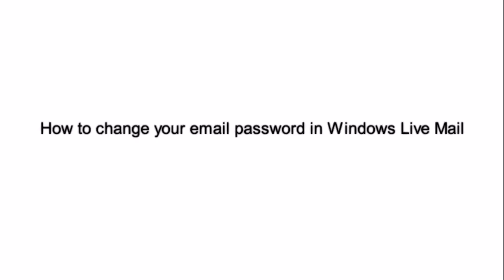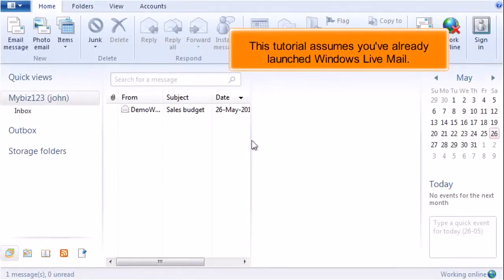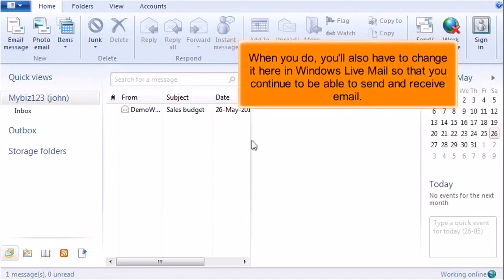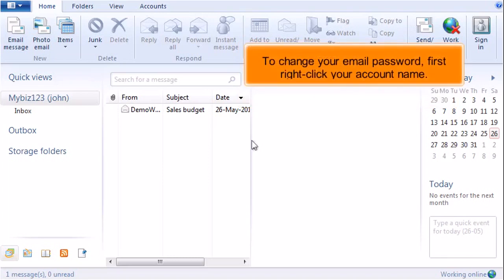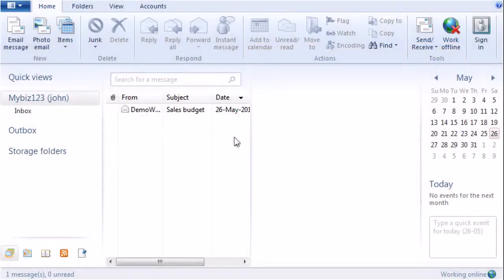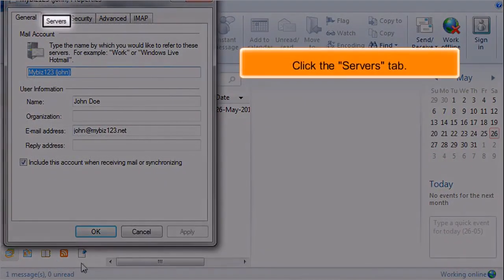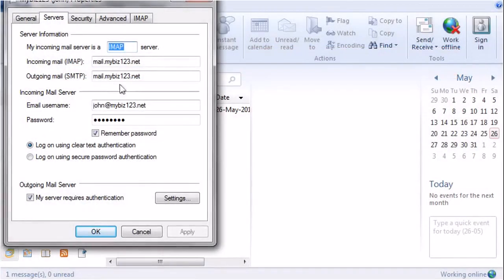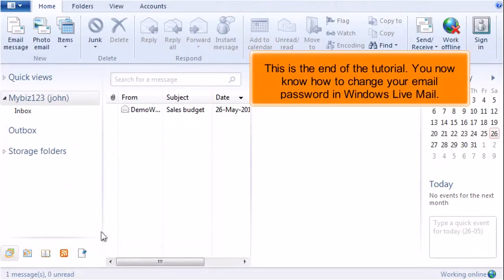Windows Live Mail: How to Change Your Email Password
In this HostPapa tutorial, we will show you how to change your email password in Windows Live Mail.

Windows Live Mail is a desktop email program Microsoft introduced to replace Outlook Express. It is part of the Windows Essentials suite, which includes several Microsoft programs. The suite has not been updated since 2012, but this last version is still available.